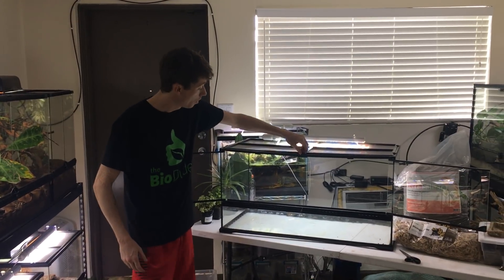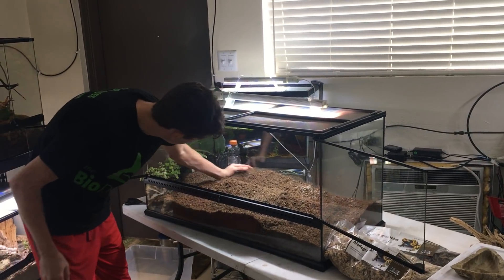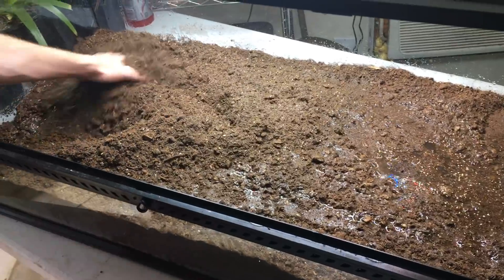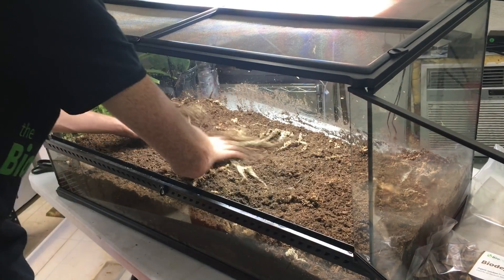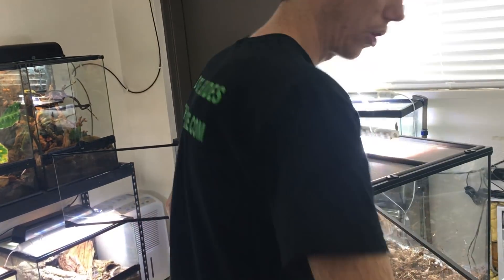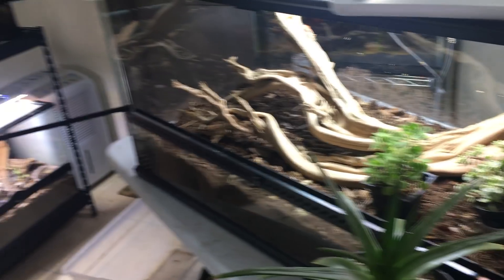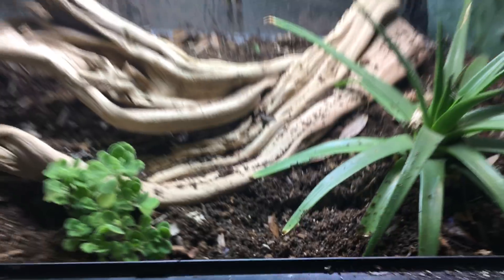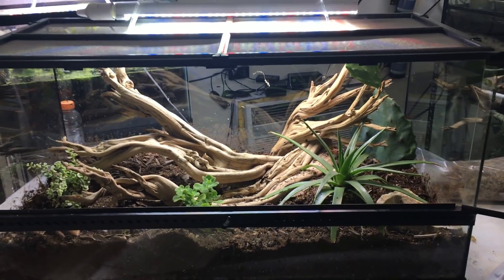How to setup a BioActive Bearded Dragon Terrarium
In this video the Dude discusses how to setup your Bearded Dragon BioActive kit - I go over what is included in your kit, how to get it setup, the benefits of bioactive and overall maintenance of your terrarium.